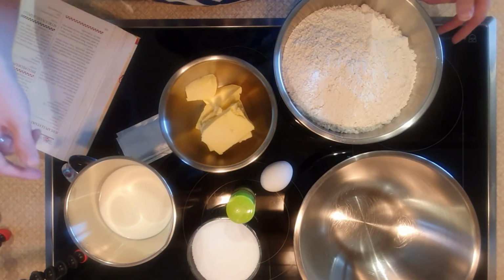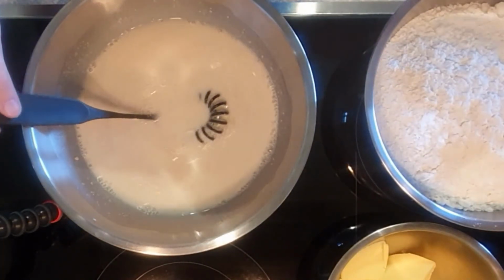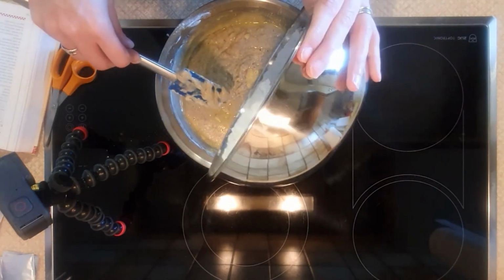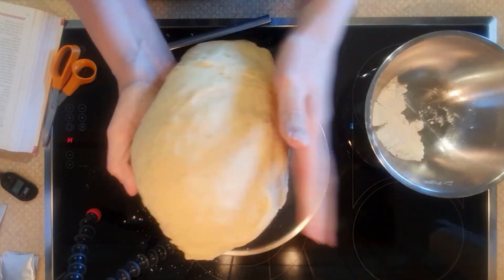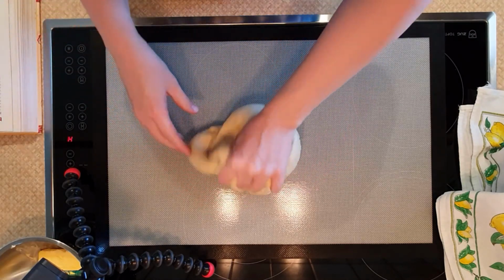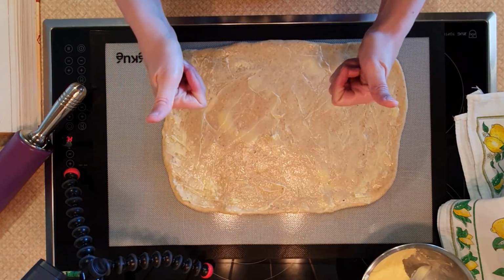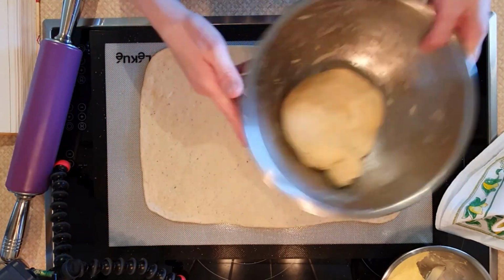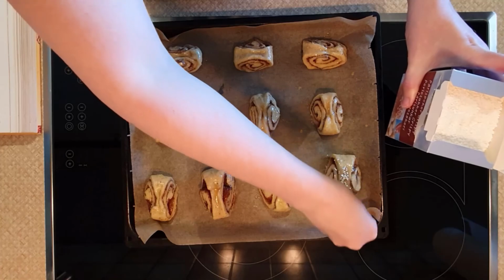Finnish Cinnamon Buns - "Korvapuustit" 😋☕ // Culture on a Plate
Join me as I bake up some delicious Finnish cinnamon buns, better known in Finland as korvapuusti.

If you want to give these a try yourself, check out the recipe and directions below. This recipe is easy to split in half, and when you are forming the rolls, I found it best in the end to divide the full dough into quarters to get the correct size and thickness from the resulting rolls.

The dough:
5dl milk (2 cups milk)
22g dry yeast (75g if using fresh) (0.8 oz dry / 2.6 oz fresh)
2.5dl sugar (1 cup)
1.5tsp salt
1 egg
1tbsp cardamom
approx. 1kg flour (I had some left over) (35 oz)
200g butter (room temperature) (7 oz)

Filling:
100g butter/margarine (3.5 oz)
1dl sugar (1/2 cup)
1.5tbsp cinnamon

1 egg for the egg wash, and granular sugar to sprinkle on top.

Add the dry yeast to lukewarm milk (42 C / 108 F). Once incorporated, add sugar and salt. Mix in the egg, cardamom, and a part of the flour (approx 1/2 of the total flour amount). Once the mixture is a little thicker, add the butter and the rest of the flour slowly, making sure to mix well in between. The dough is ready when it is springy to the touch and no longer sticks to your hands. Knead the dough until it becomes smooth and all of the flour and butter has been mixed in well. Form into a ball and place in the mixing bowl, cover with a kitchen towel, and let rise in a warm place until it has roughly doubled in size.

Once the dough has doubled in size, divide the dough into quarters. Working with one small ball at a time (cover the remaining dough while you work), roll it our into a rectangle shape with a rolling pin. In order to make forming the cinnamon rolls easier, try to roll it out thinly, approx 0.5cm (1/5in). The thickness and size of your rolled out dough will determine the size of the buns.

Spread the butter over the entire rectangle, followed by a layer of sugar, and finally a layer of cinnamon. Then proceed to roll up the dough from the longer edge. Once rolled up, proceed to cut the buns by making alternating diagonal cuts, to form triangular shapes from the dough (see video at 10min 8sec for a demonstration of the cuts). Place the buns with the wider edge down, and press down on the top to puff out the edges. You can press quite a ways down, almost until our finger reaches the table.

Transfer the buns to a baking sheet, brush with an egg wash, and sprinkle with large granulated sugar. Bake at 225 C / 437 F for approx 10-15 minutes, depending on the size of the buns.

Enjoy fresh with a cup of coffee!

Want to find out more where this all started? Check out my blog that I started back in 2012 when I found out I would be moving from Finland to Switzerland. You can read up on the journey and the challenges that came along with it, and what then eventually led to the creation of this YouTube channel.